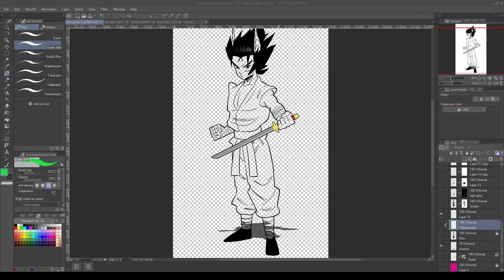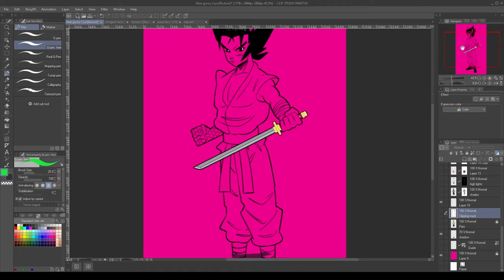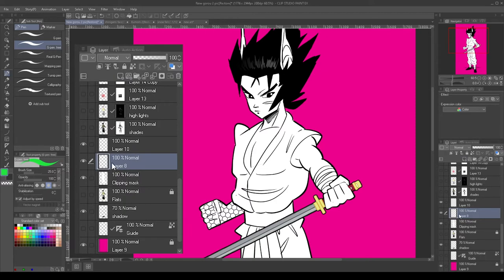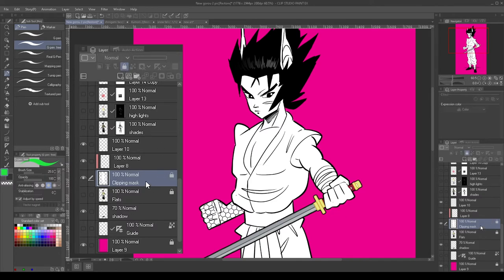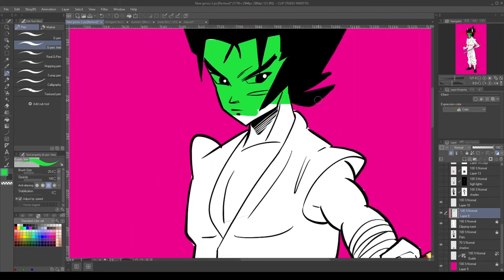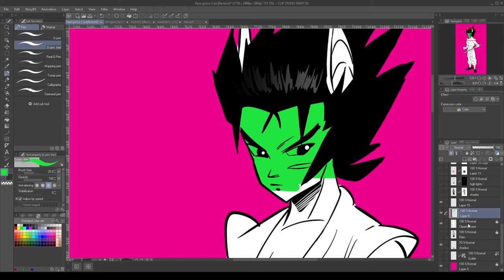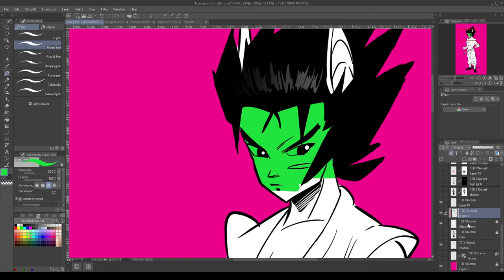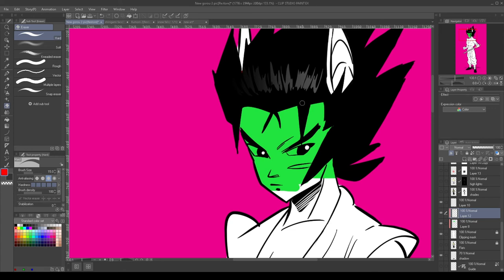Clip Studio paint - How to use clipping mask to color art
Here's another Clip Studio paint tutorial. This video covers how to use Clipping mask in general and also how to use it to color art. If you enjoy these series let me know so I can make more.